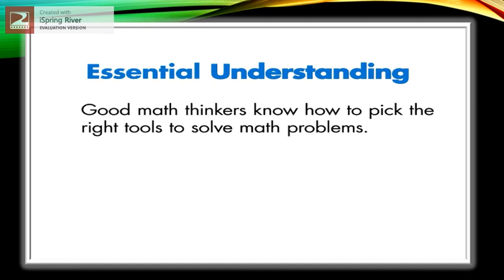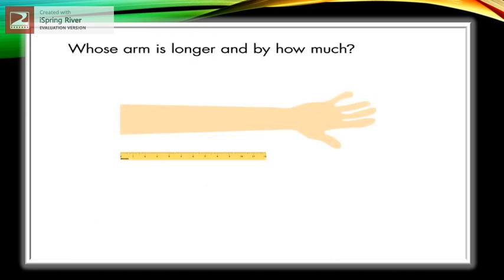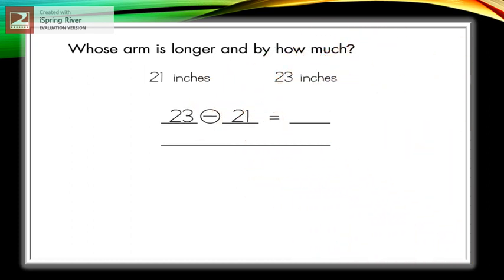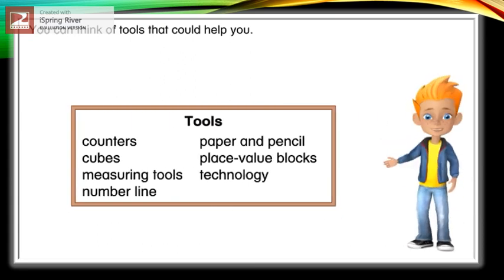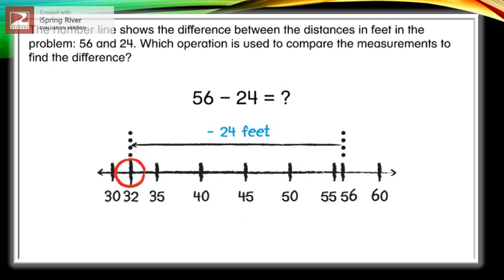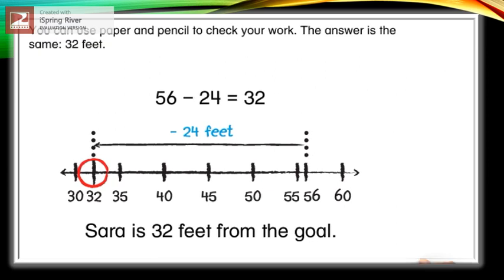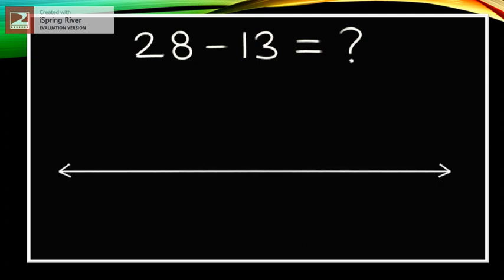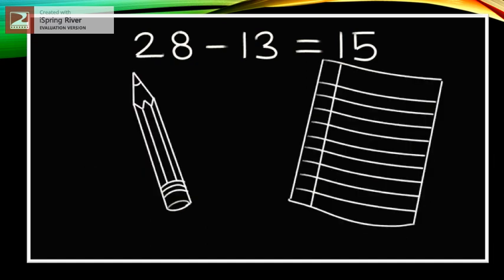Grade 2: Lesson 13- 5 Math Practices and Problem Solving